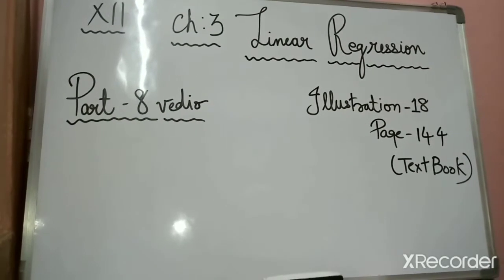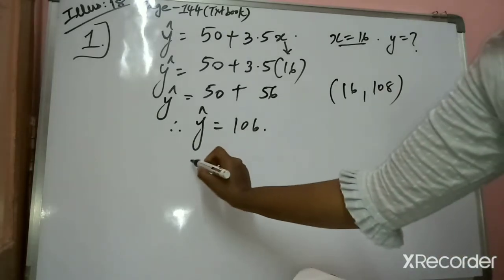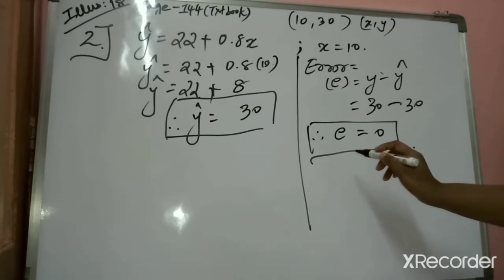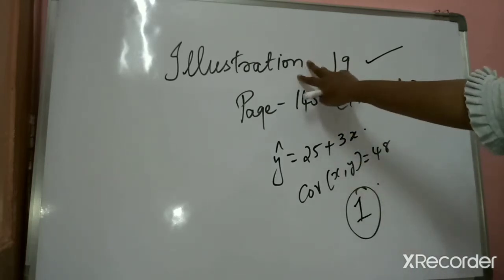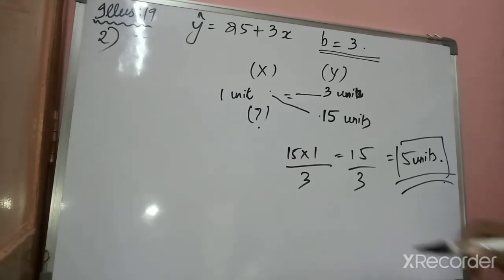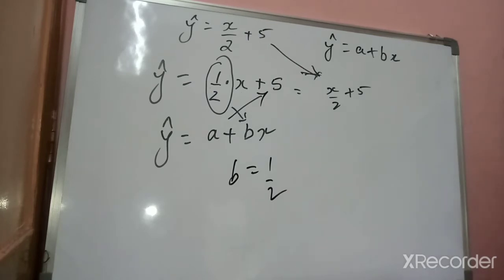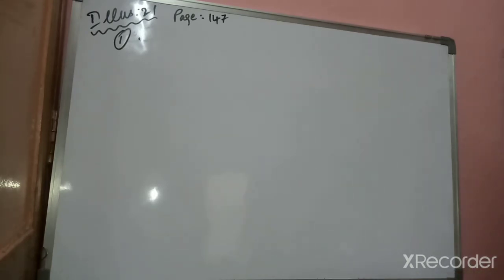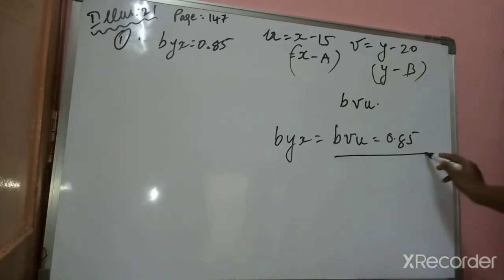Std 12 # Statistics # Ch. 3 # Part 8